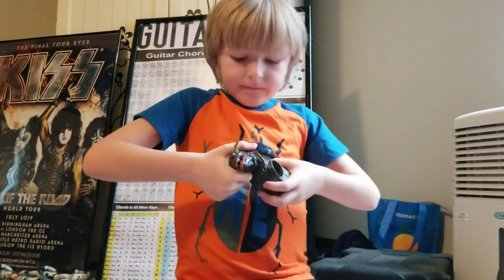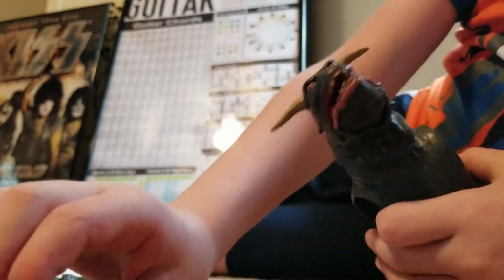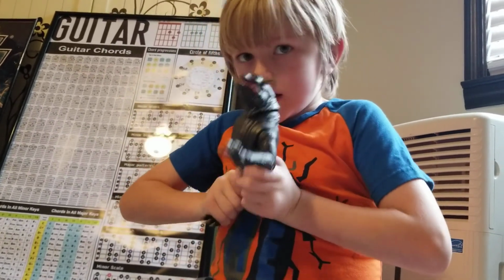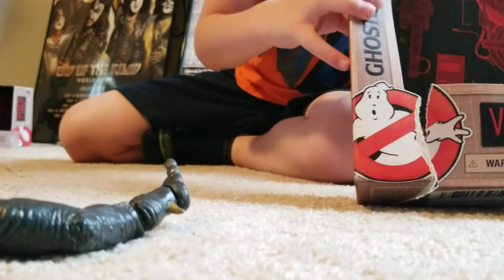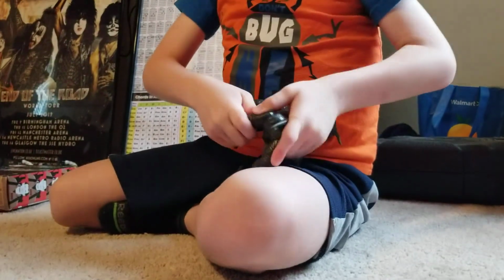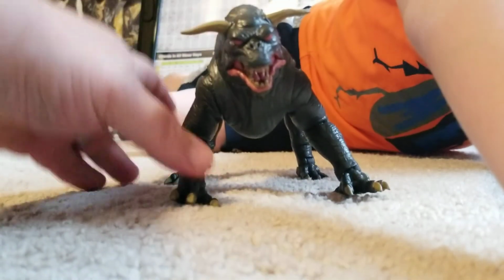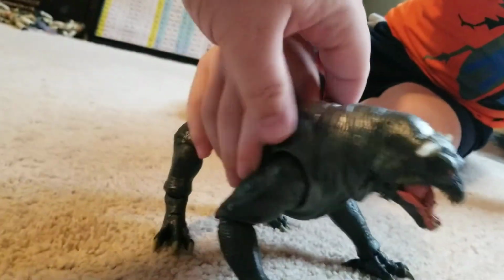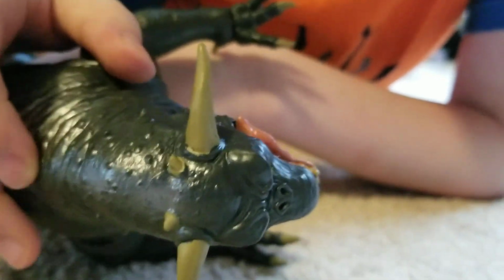Ghostbusters: Terror Dog assembly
Brock puts the Terror Dog together from the Ghostbusters: Plasma Series build a ghost.